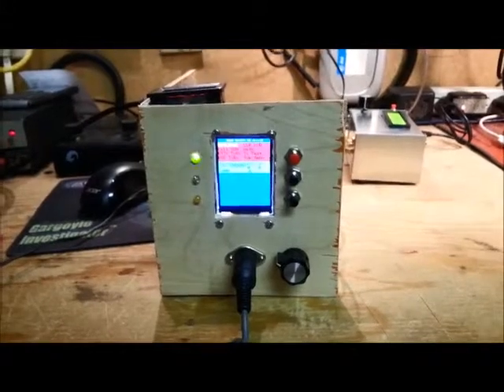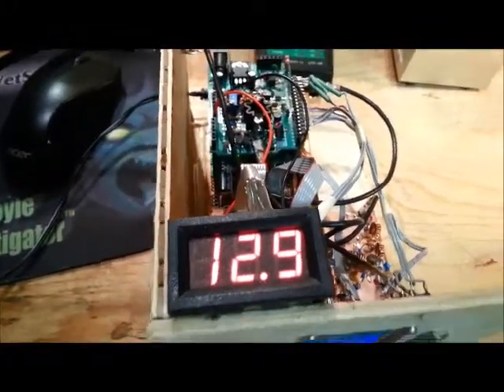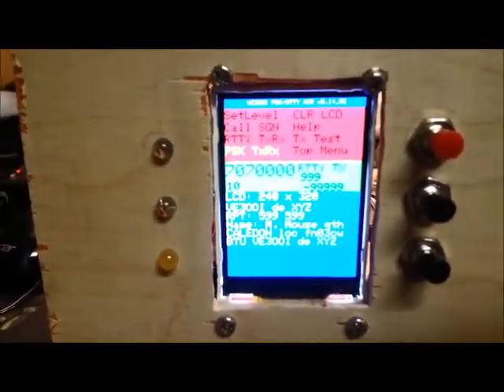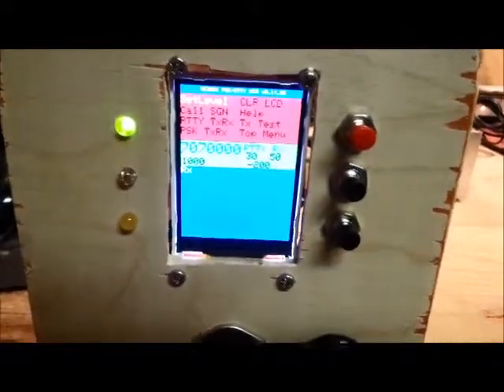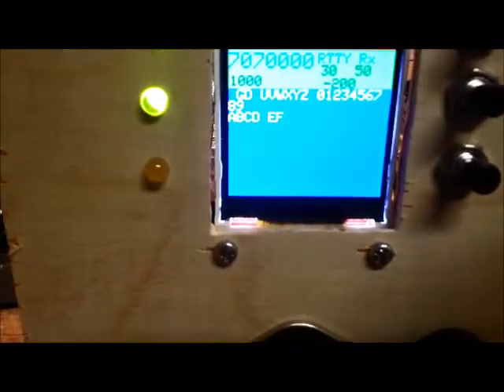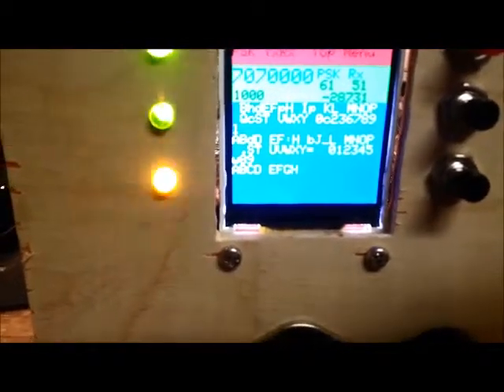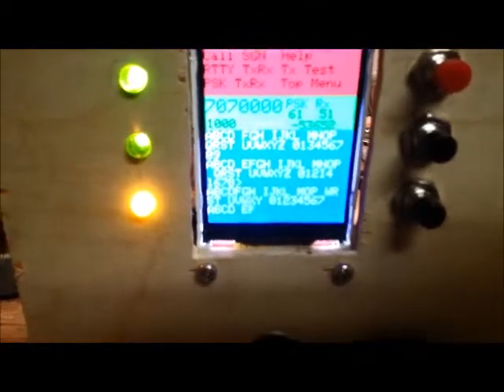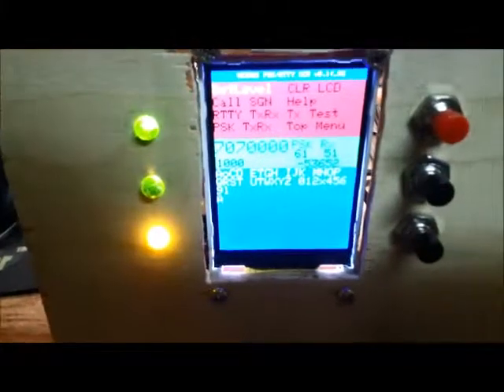Arduino PSK/RTTY Transceiver May 2017 Update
This is an update of my Arduino PSK/RTTY Transceiver.   I have created PCB boards and temporarily assembled in a wooden frame. I did not use a proper enclosure since I’m still experimenting and tweaking and this mounting style allows easy access.
The video give a quick overview of the screen layout, LED indicators and push button controls as well as shows decode of RTTY and PSK.